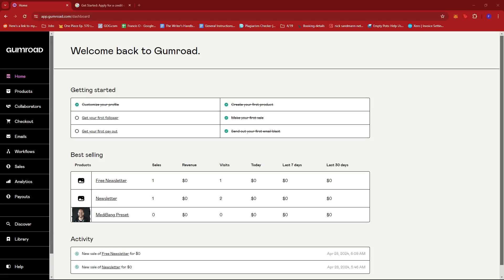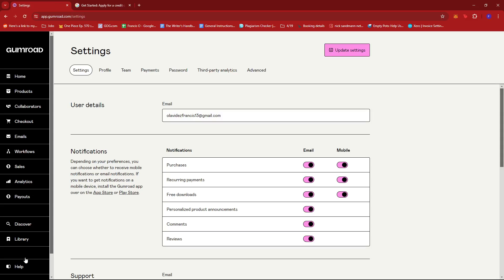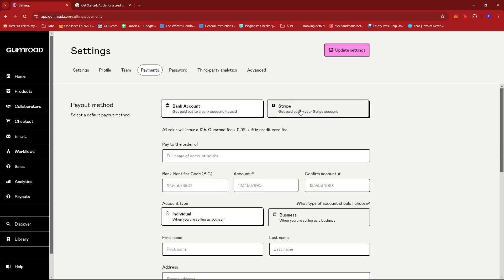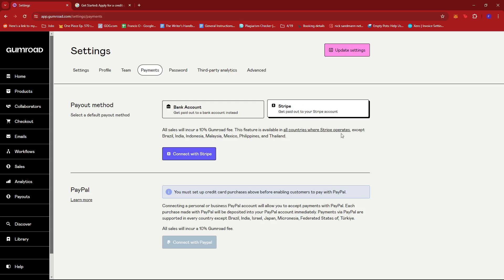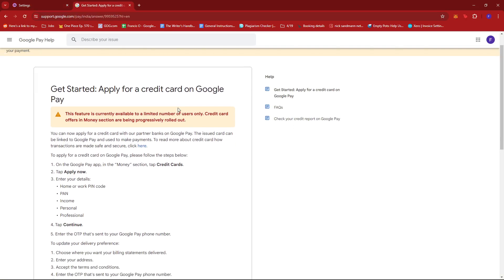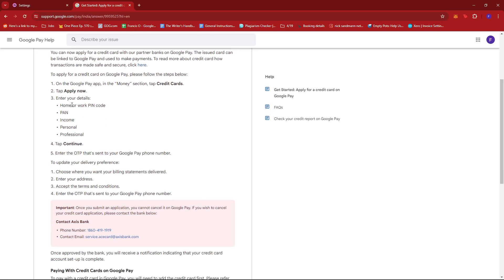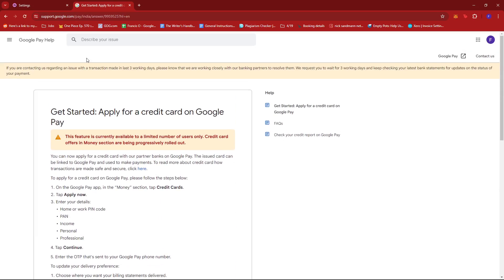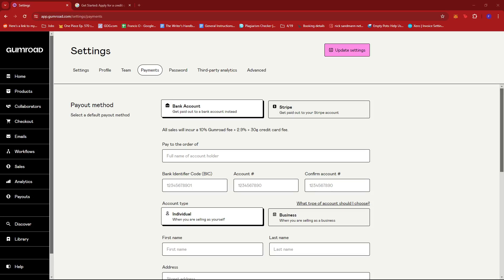How to Add Google Pay Option on Gumroad [QUICK GUIDE]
In this video, I'm going to show you how to add Google Pay option on Gumroad.